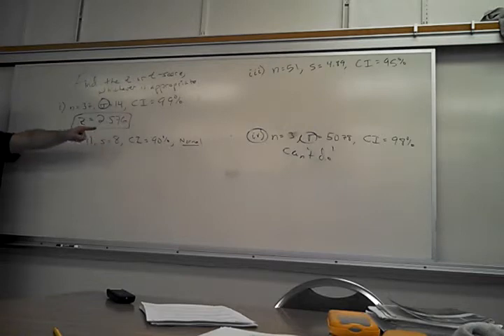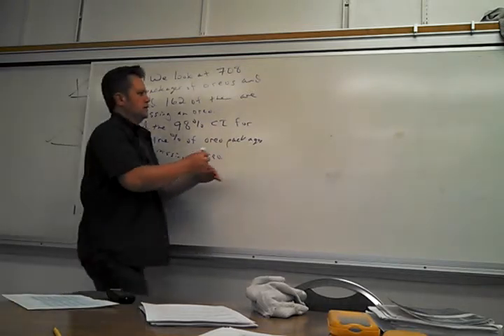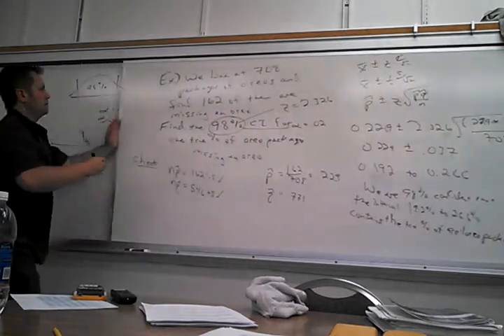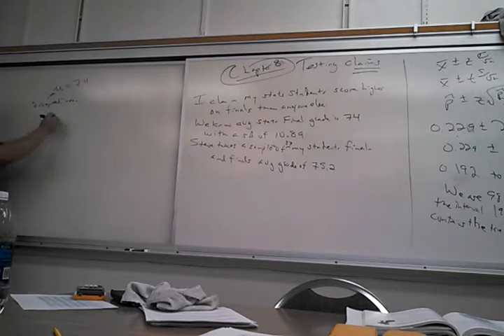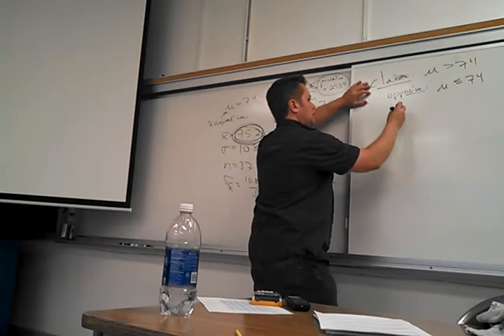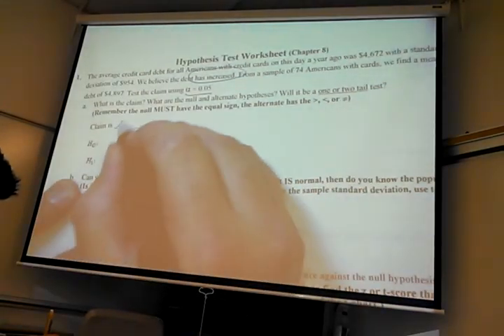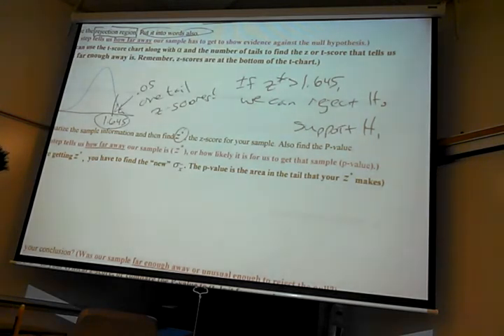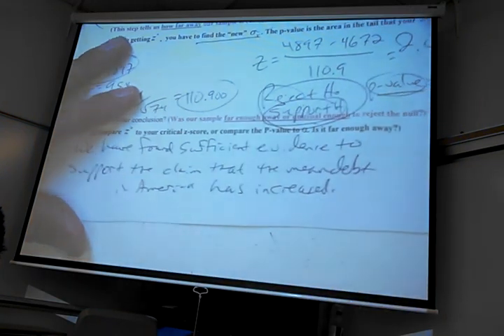Math 160, April 24 lecture